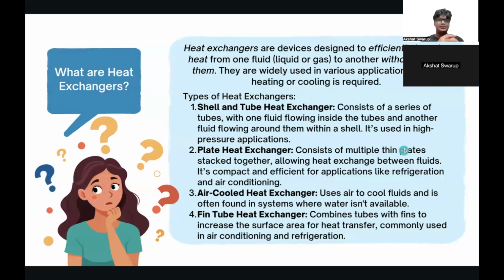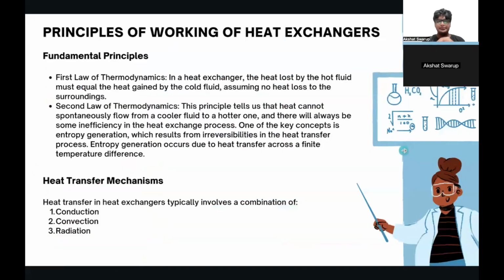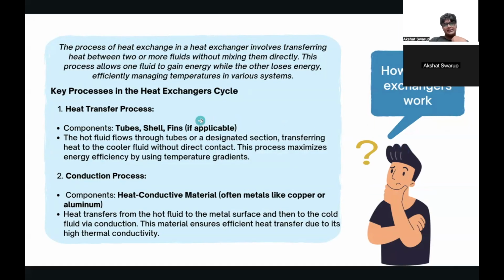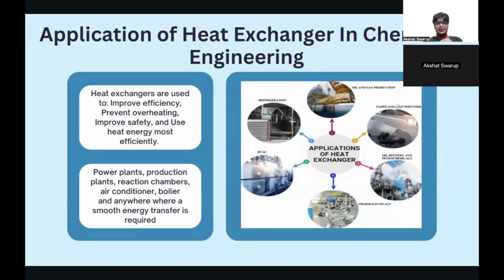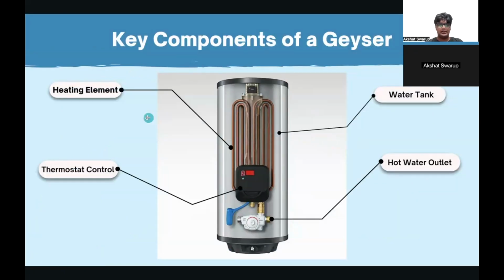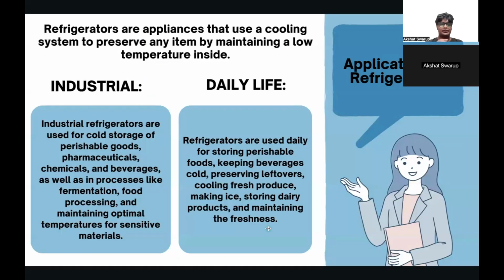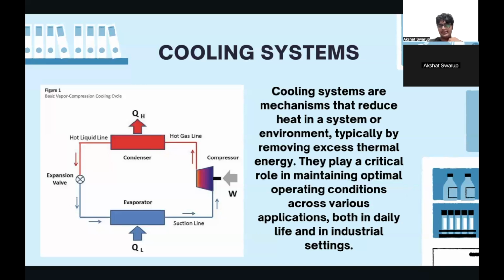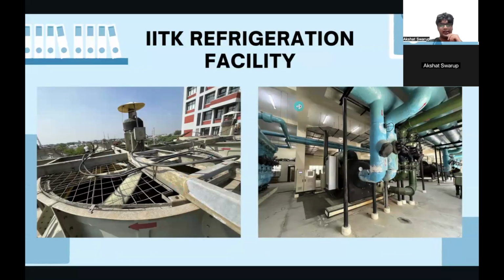CHE201 Heat Exchangers